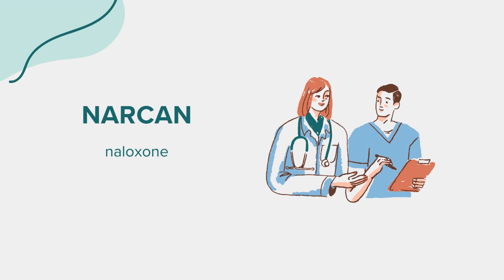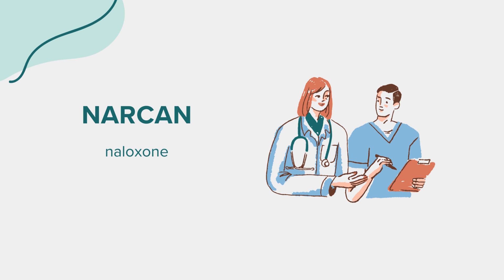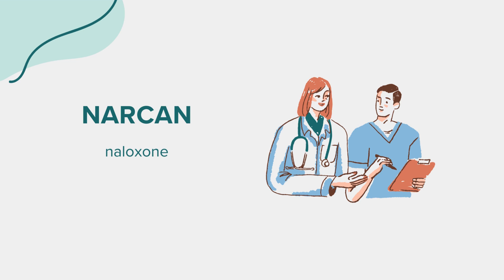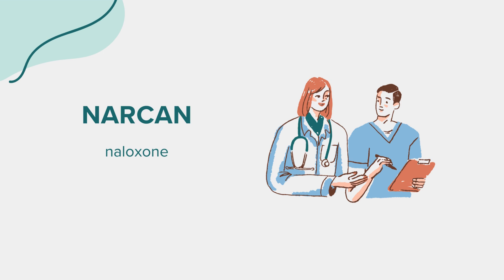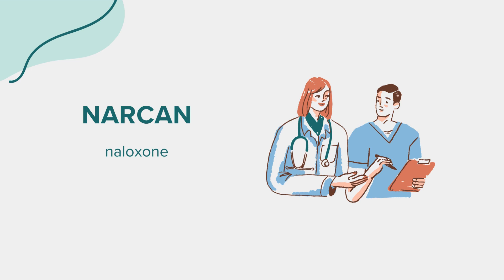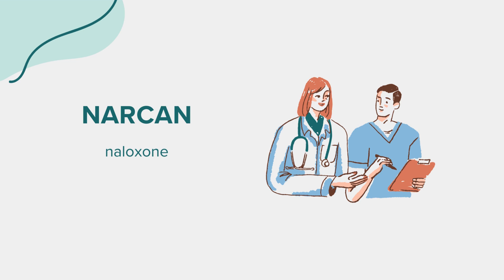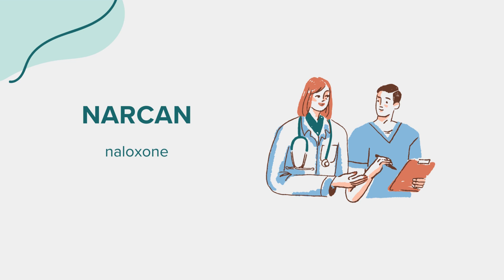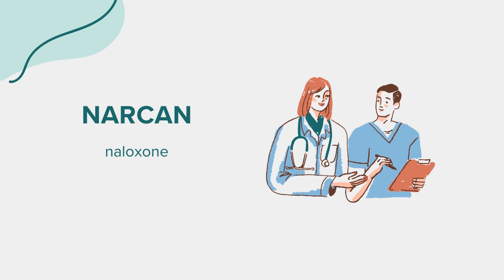Narcan (naloxone) - Drug Rx Information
General information regarding Narcan (naloxone). Content created leveraging AI with the goal of bridging access across communities. Please flag any suggestions or errors in the comment section. Thank you!